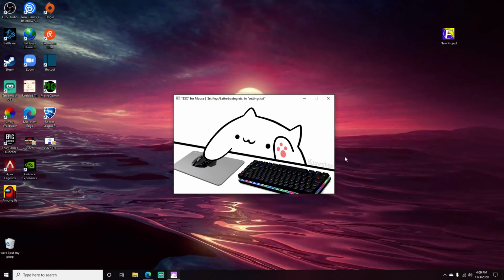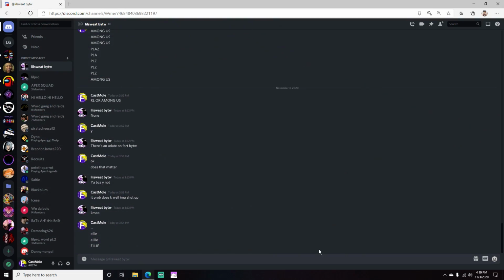I GOT A BONGO CAT!!!!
I honestly don't know why i got a Bongo Cat.
I just got it for Fun.